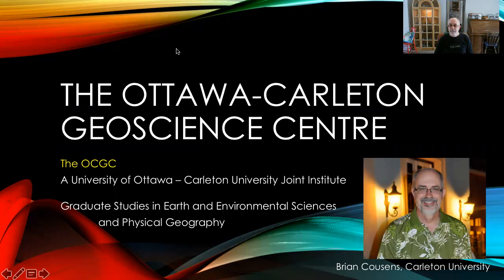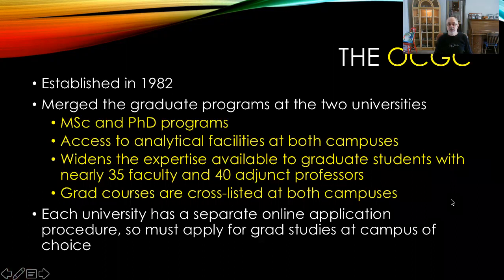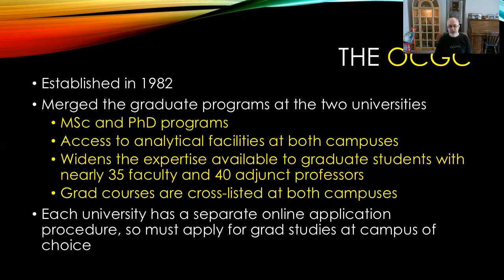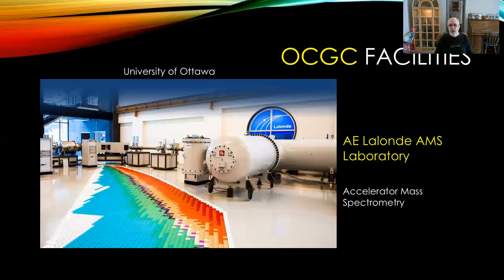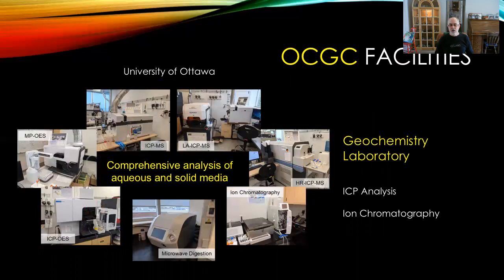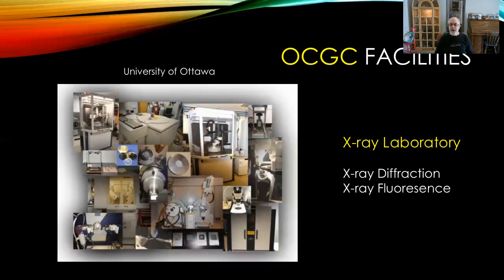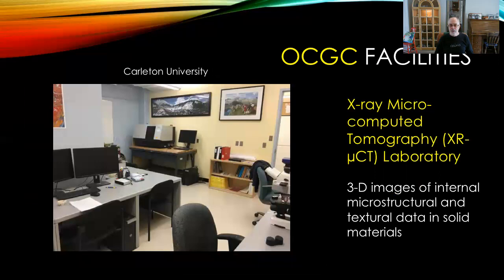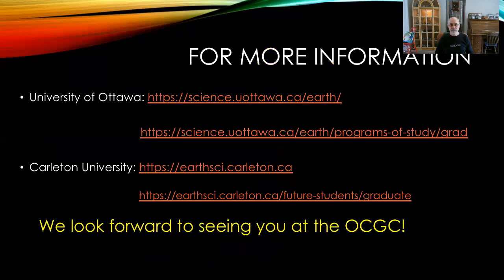The OCGC - University of Ottawa and Carleton University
Here is a brief video describing the OCGC and the facilities that are available to graduate students.